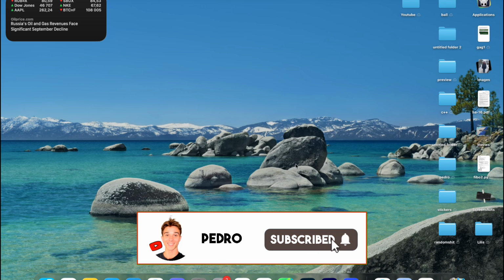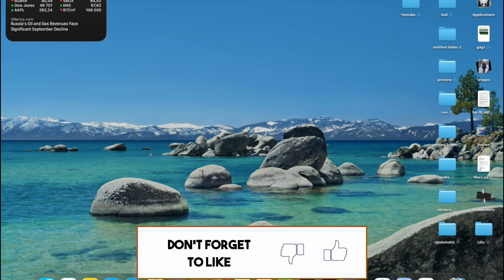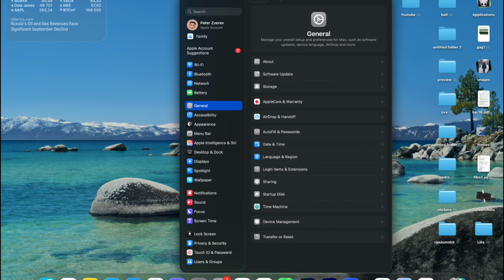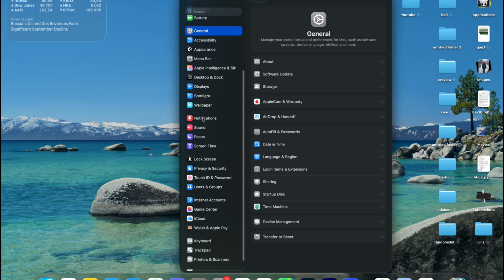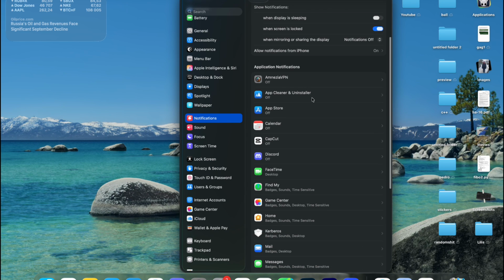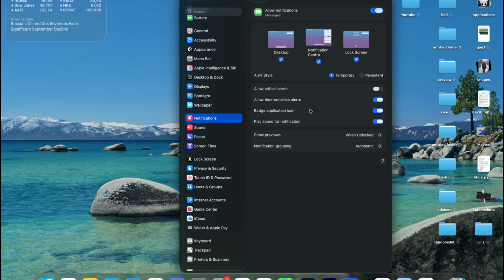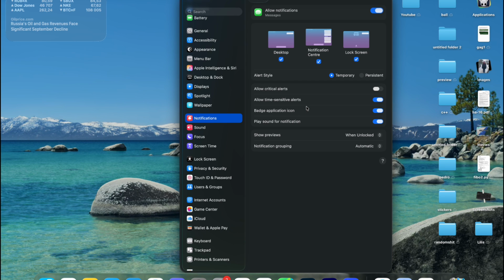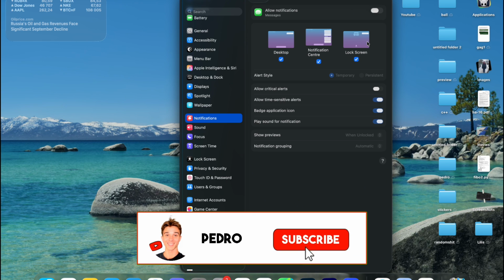How To Turn Off iMessage Notifications On Mac - Step by Step Guide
Need to focus or just tired of constant iMessage pop-ups on your Mac? In this quick tutorial, I'll show you two simple methods to manage your iMessage notifications, from temporarily silencing them to turning them off completely.